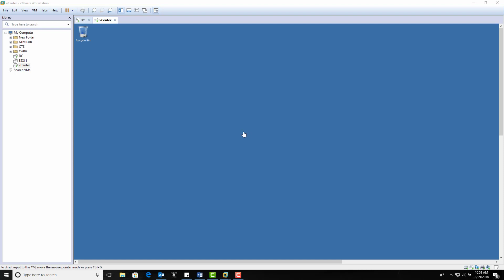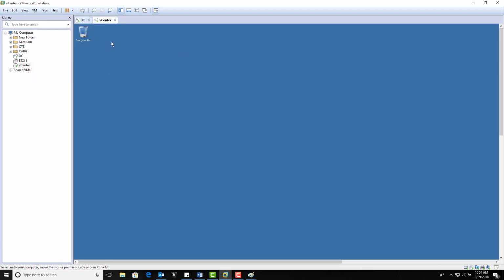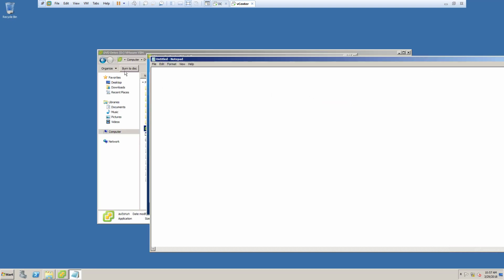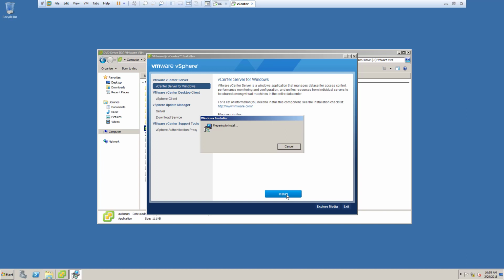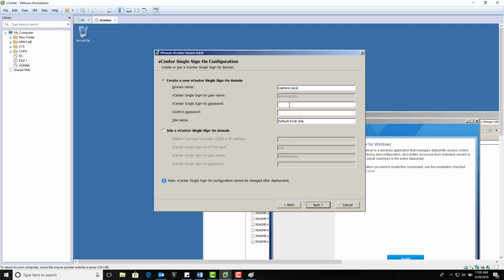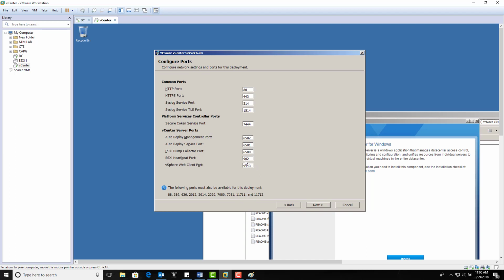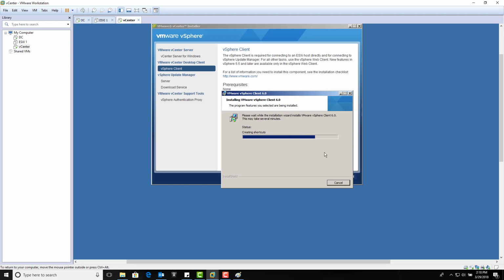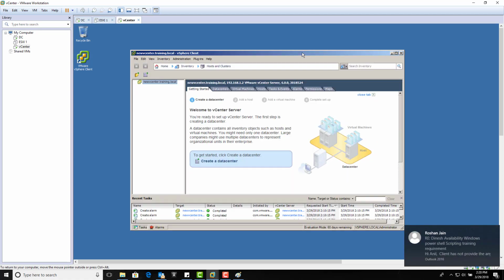introduction to vcenter and installation - part 3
These video series covers only basics of ICM 6.0
Advanced module cming up shortly.
these series are only for vmware vsphere starter only.